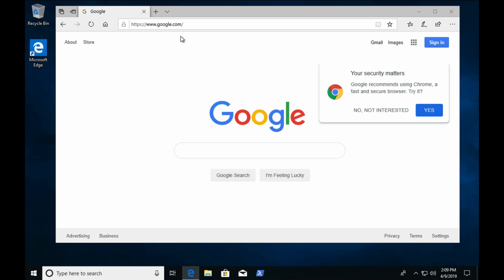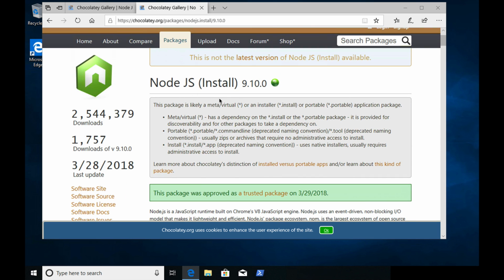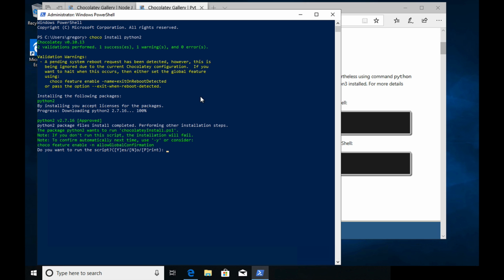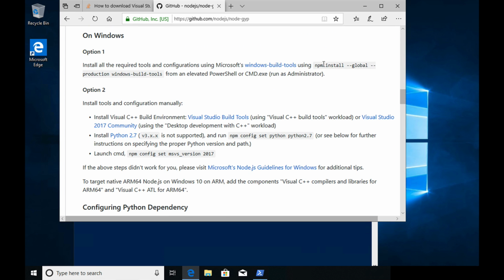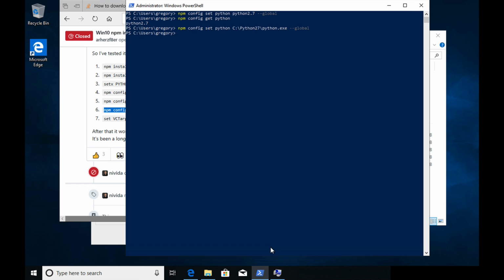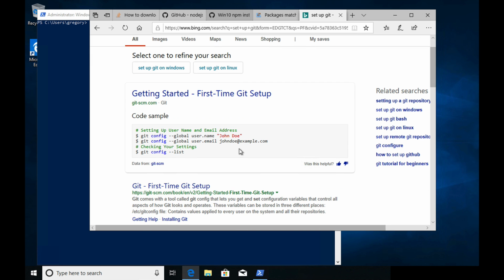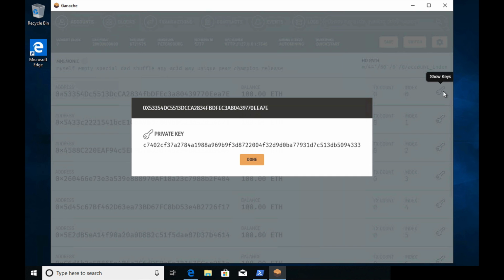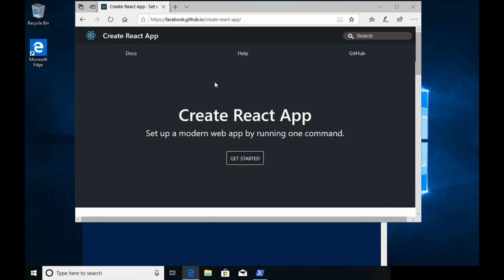Blockchain Development For Windows Users